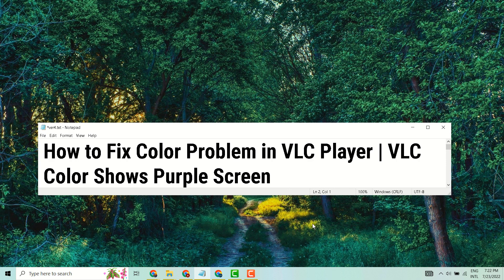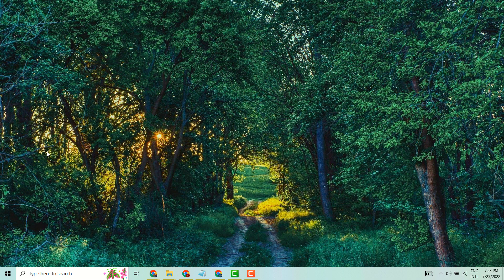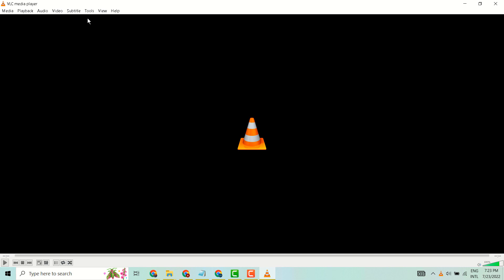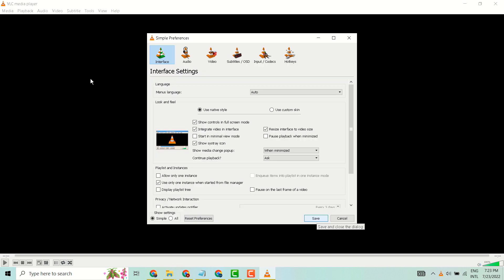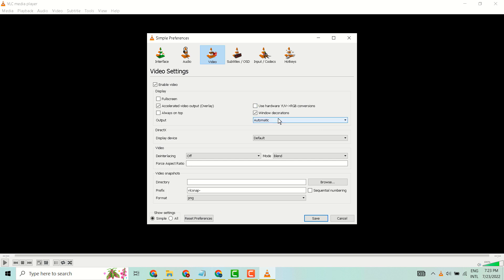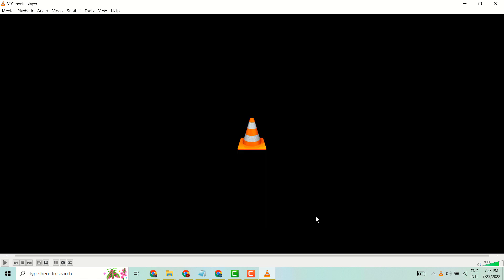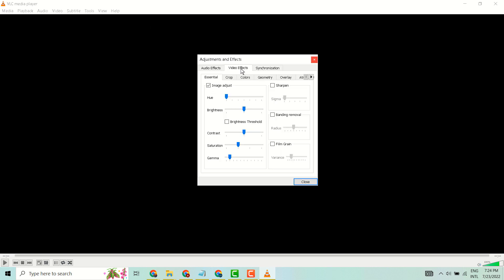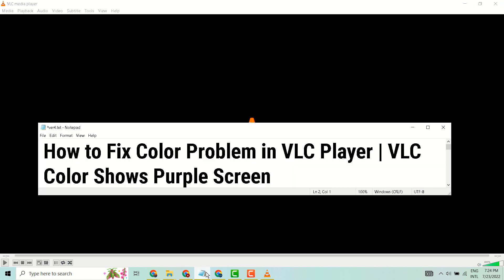How to Fix Color Problem in VLC Player | VLC Color Shows Purple Screen